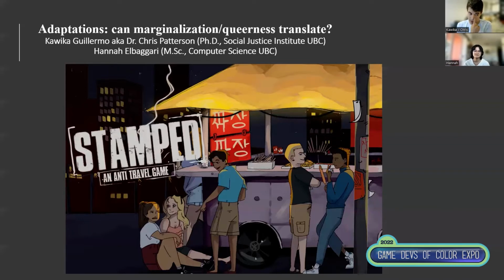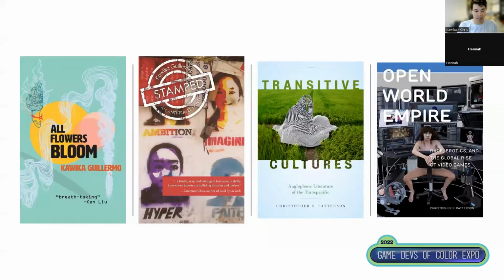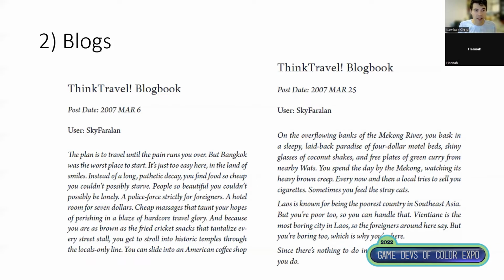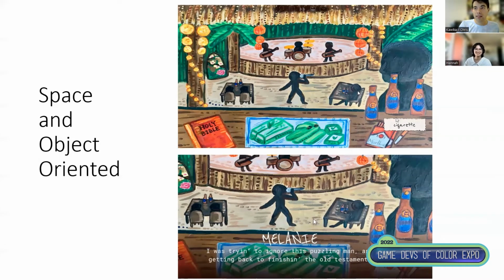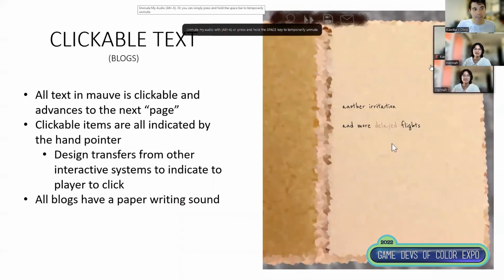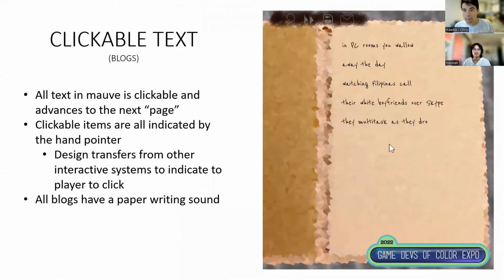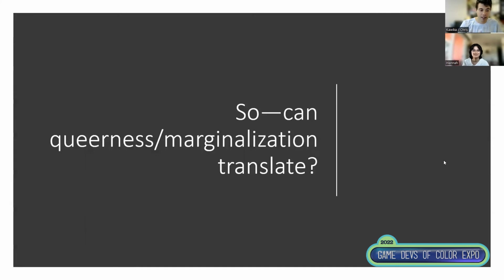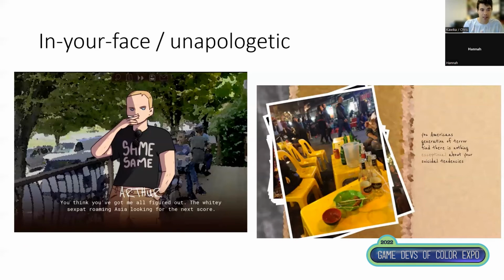Adaptations: can marginalization/queerness translate?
How can literary stories translate into games? How can the ideas from books about games be adapted into practices of game making? This talk will explore these questions in making Stamped: an anti-travel game, an adaptation of the 2018 award-winning novel Stamped: an anti-travel novel, as well as the 2020 book, Open World Empire: Race, Erotics, and the Global Rise of Video Games (all by the same author). The result is a visual novel story about marginalized North American youth traveling and living in Asia, who confront overlapping histories of colonization, war, genocide, and tourism.